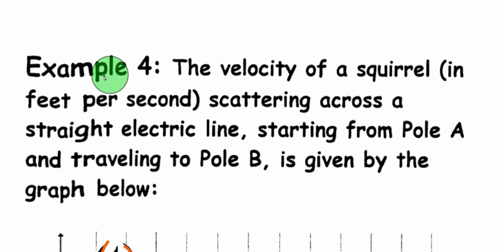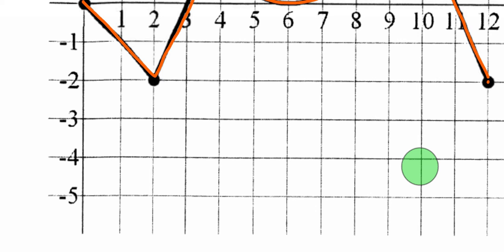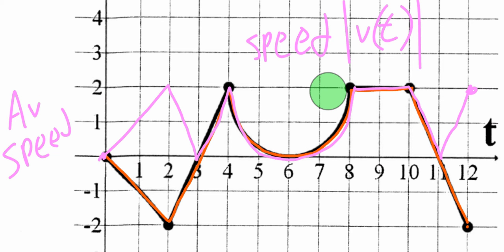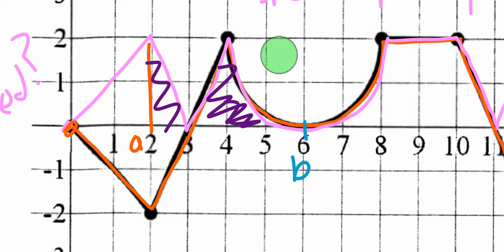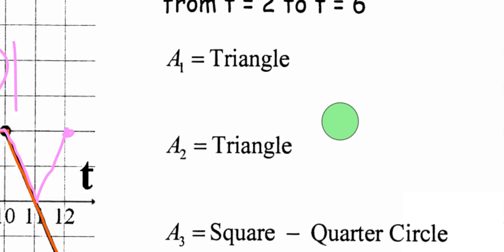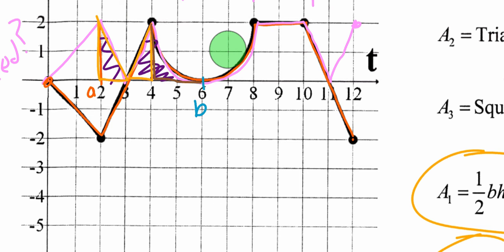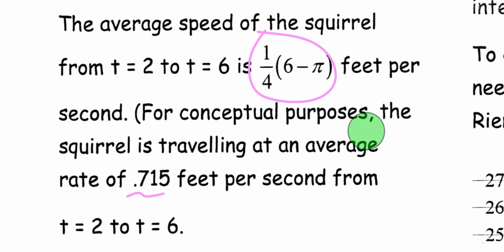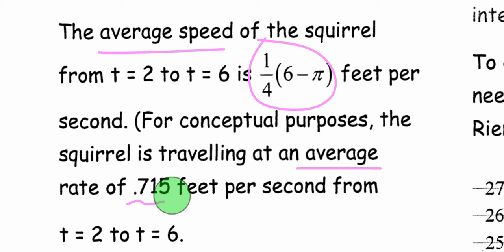Mean Value Theorem For Integrals Ex #4